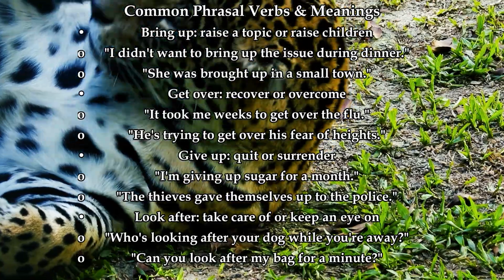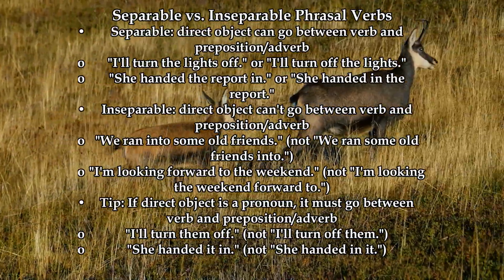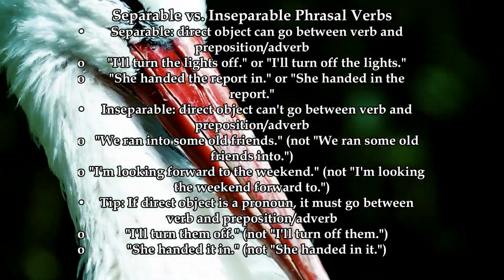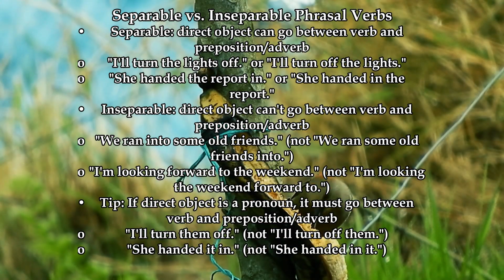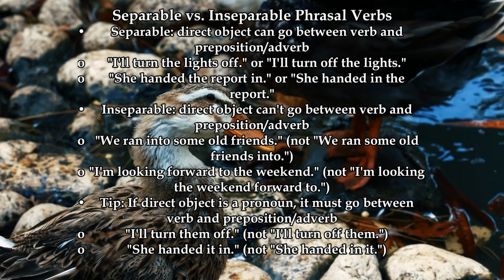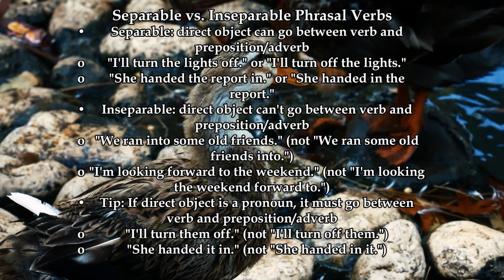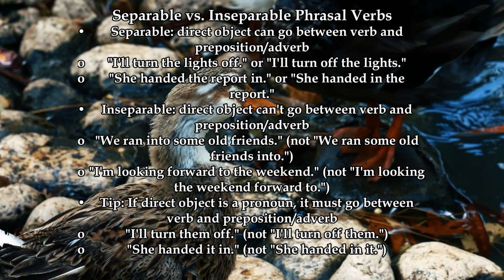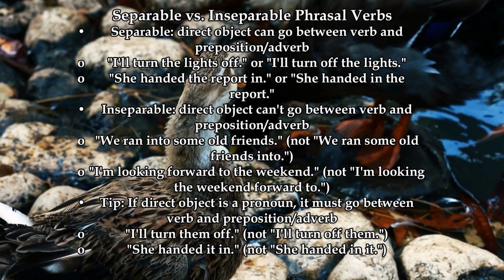Unlock the Power of Phrasal Verbs: Elevate Your English Fluency Today!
Discover the Secret to Sounding Like a Native English Speaker
Welcome to your comprehensive guide to phrasal verbs! These dynamic verb combinations are the key to natural, expressive communication in English. Whether you're struggling with everyday conversation or aiming to polish your professional language skills, mastering phrasal verbs will transform your English proficiency. 🌟🗣️
Phrasal Verbs Demystified: Your Path to English Mastery 🧩✨
What Are Phrasal Verbs?
Uncover the building blocks of natural English expression. 🧱🔍
Common Phrasal Verbs Decoded:
Learn the most frequently used combinations and their meanings. 📖🔑
Separable vs. Inseparable:
Navigate the tricky world of phrasal verb structure. 🧩🗺️
Multiple Particle Verbs:
Take your skills to the next level with complex combinations. 🎢🚀
Key Benefits for English Learners: 🌟
Enhance your conversational fluency and sound more natural 🎤
Boost your comprehension of native English speakers 👂
Improve your writing skills for academic and professional contexts 📄
Expand your vocabulary exponentially with each new phrasal verb 📚
Practical Tips for Rapid Improvement: 💡
Context is King:
Learn phrasal verbs through real-life examples. 📺🎶
Practice Makes Perfect:
Use new phrasal verbs in your daily conversations. 🗣️💬
Keep a Phrasal Verb Journal:
Note new combinations you encounter. 📓🖊️
Overcome Common Phrasal Verb Challenges: 🧠
Master the Art of Separating Phrasal Verbs Correctly ✂️
Learn to Recognize Phrasal Verbs in Different Tenses 🔄
Understand How Context Changes Phrasal Verb Meanings 🔍
Ready to revolutionize your English skills? Embrace the power of phrasal verbs and watch your language abilities soar. Whether you're preparing for an English exam, striving for workplace success, or simply passionate about language learning, this guide is your roadmap to phrasal verb mastery. 🛤️🌟
Identify five phrasal verbs in your favorite English song or TV show 🎶📺
Create sentences using these phrasal verbs in different contexts ✍️
Challenge a friend or language partner to a phrasal verb usage contest 🤼‍♂️🏆
Start your phrasal verb revolution today! 🚀📚
Meta Description: Master phrasal verbs to elevate your English fluency. Learn common combinations, usage rules, and practical tips for sounding like a native speaker. 🌟🗣️